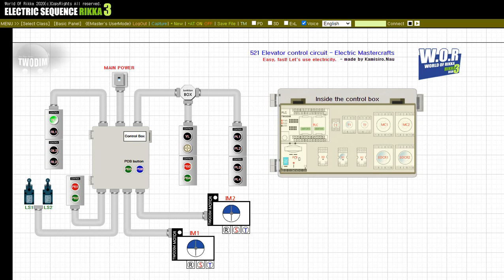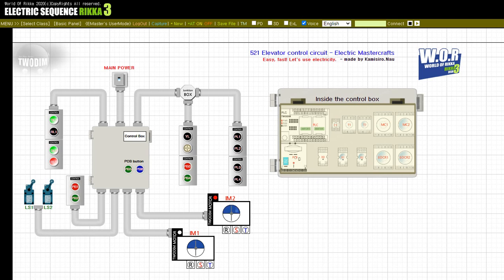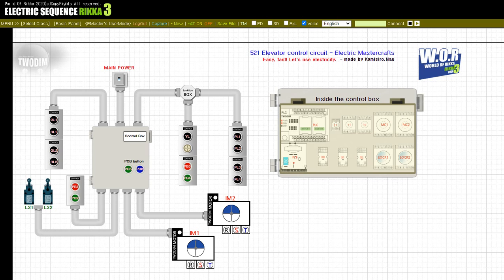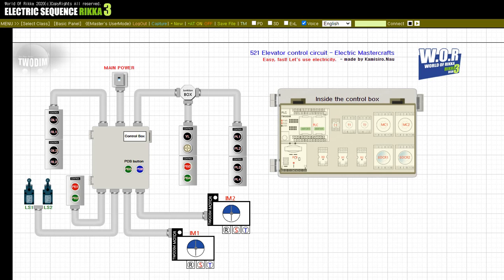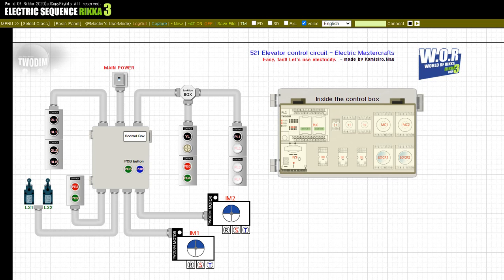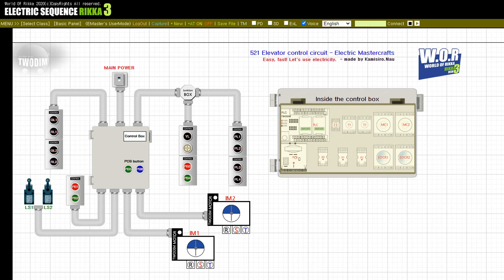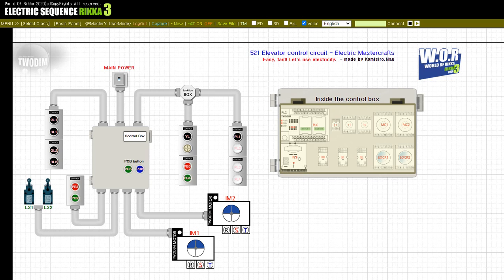521 Elevator control circuit - Electric Mastercrafts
[Simple explanation]
Elevator control circuit electric sequence
Features, electronic button and 8-pin electronic relay in the PCB
Manual operation Pushbutton PB1 Press to power X1 and maintain self, GL1 lamp lights up
Timer T1 power when X1 power is on, MC1 power and RL1 light up when LS1 input is within a certain time
T1 timer X2 power after a certain period of time, self-maintenance by X2 T2 timer power, GL2 lights up
T2 MC2 power and RL2 light up when there is LS2 input within a certain time.
Also, the T1 timer is turned off and the MC1 is turned off, the RL1 lamp goes out.
T2 timer X2 power off after a certain period of time
X0 power off during overcurrent trip, YL, BZ operation in PLC